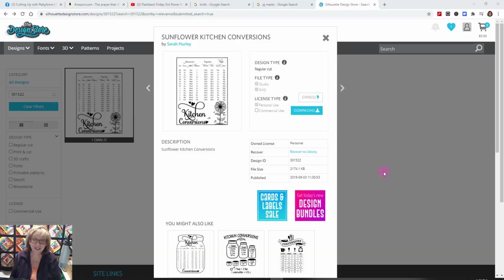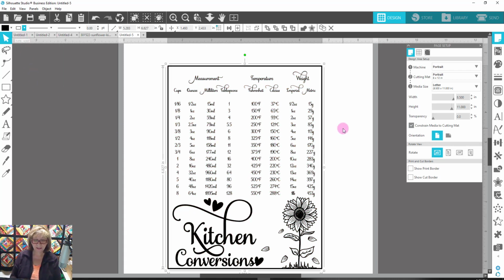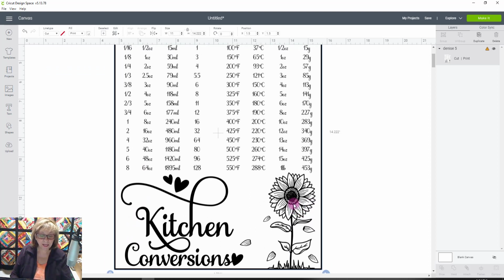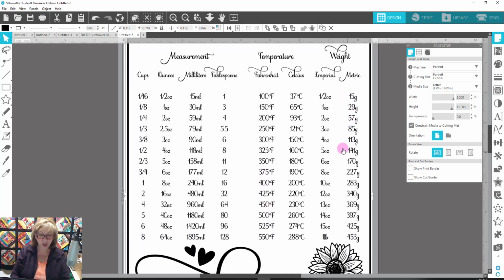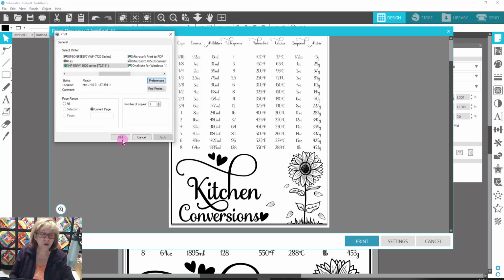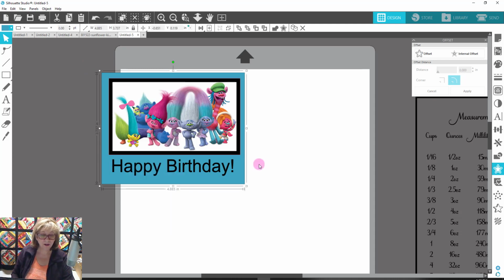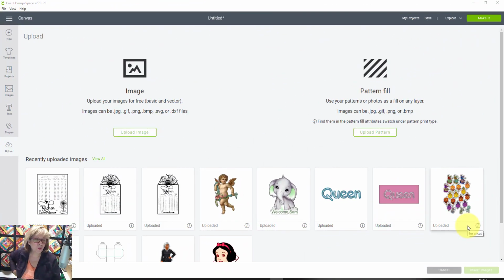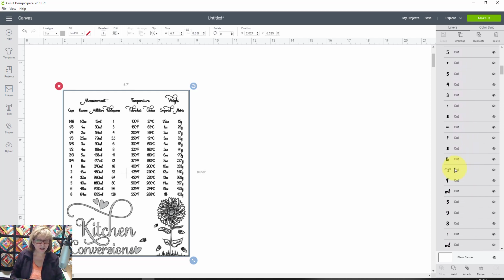Design and Print then Cut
ALSO... how to design in Silhouette FREE version for a print then cut!!

Heat Press Nation - Tee pad-it Pads and more.

1.  Facebook Group  PattyAnne's Story Time

2.  Facebook group CRICUT DESIGN SPACE WITH PATTYANNE

3.  Facebook group CUTTING UP WITH PATTYANNE